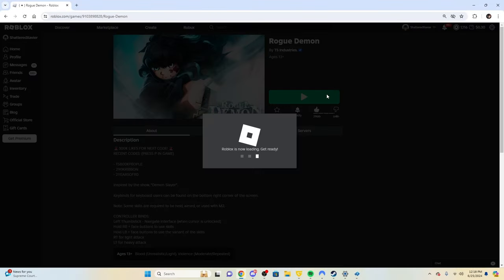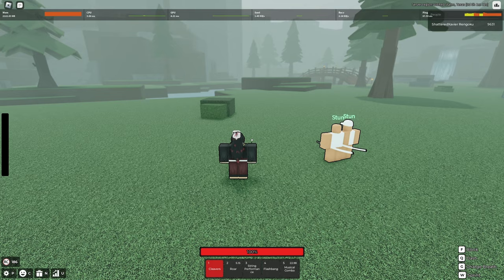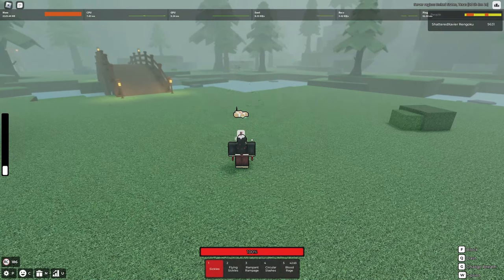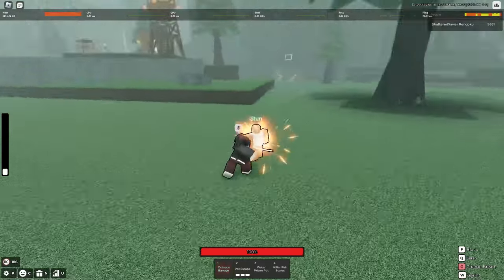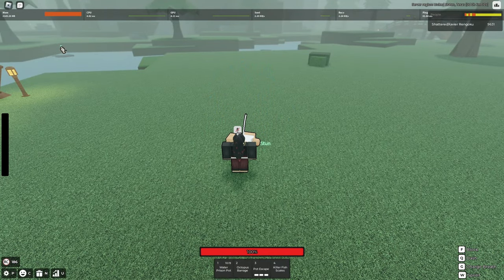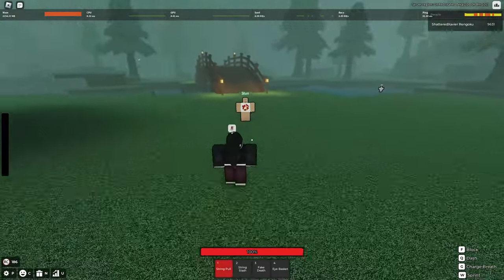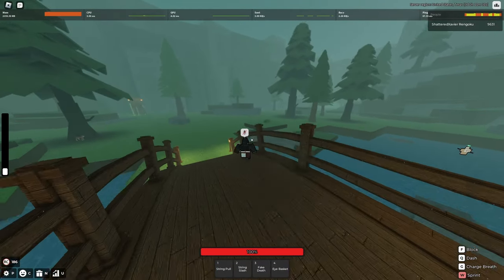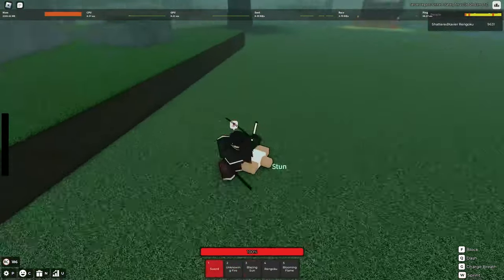ROGUE DEMON NOOB TO PRO GUIDE (FOR PVP)